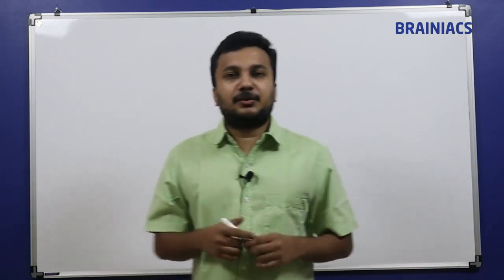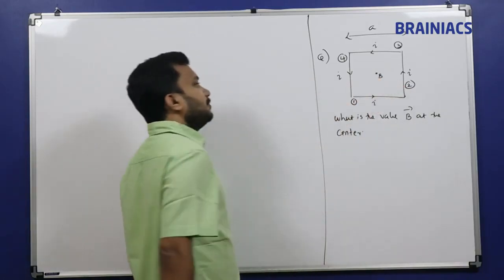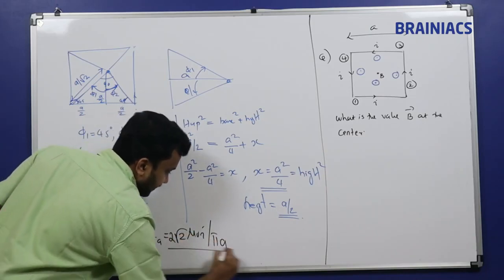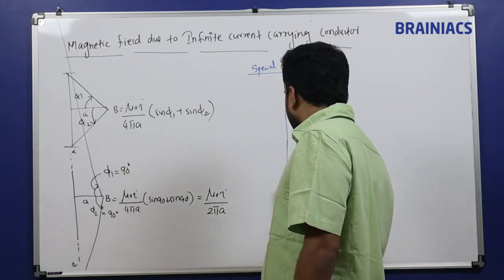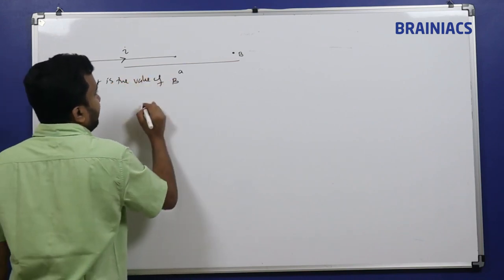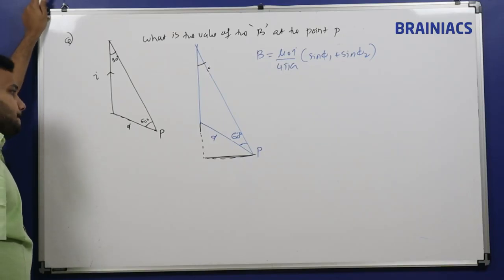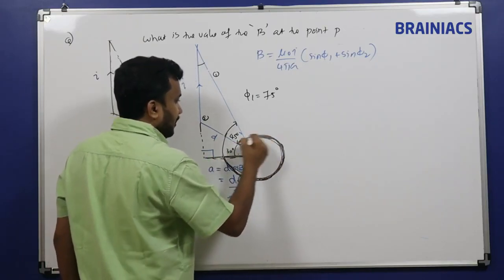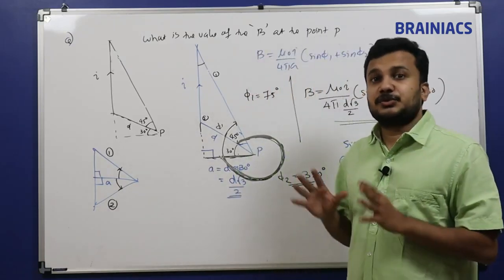MAGNETIC EFFECT OF ELECTRIC CURRENT #2|BRAINIACS CLASSES|TARGET NEET 2024|NCERT LECTURES#neet2024